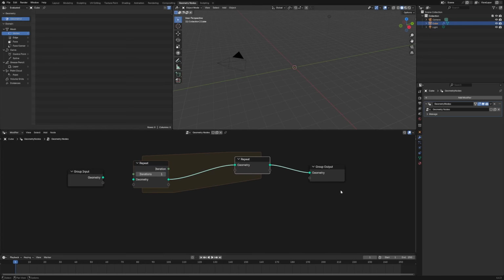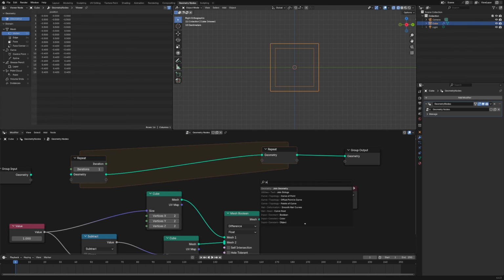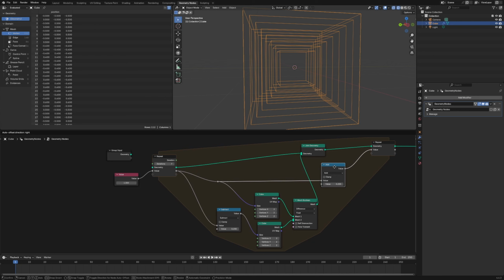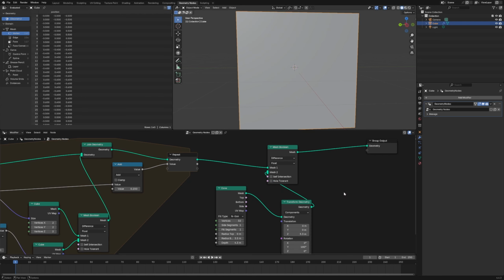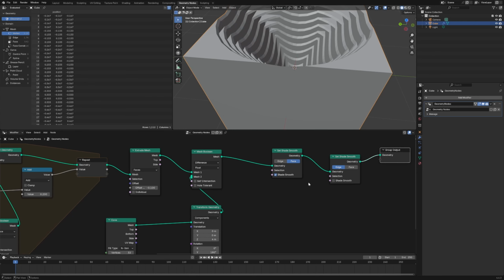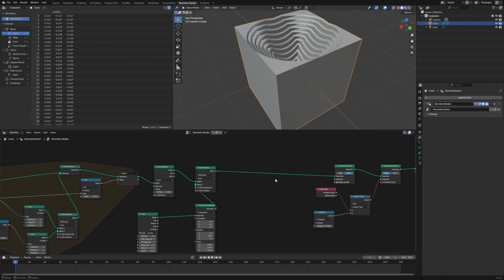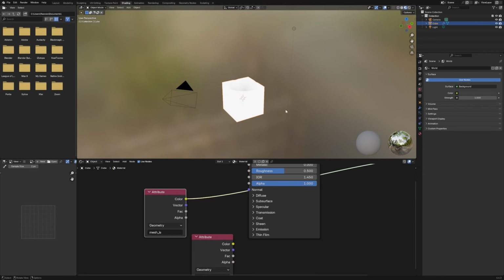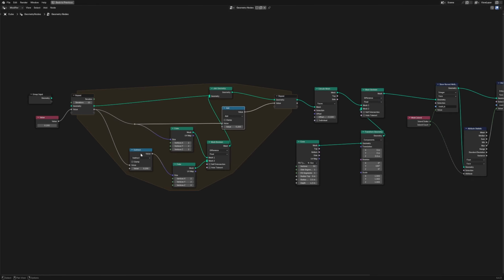Satisfying Cube Slice Loop in Blender, Geo Nodes Tutorial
Learn how to create a mesmerizing abstract cube loop using Geometry Nodes in Blender! This tutorial covers repeat zones, boolean operations, and procedural design. Perfect for anyone wanting to play around with Blender

⏰ Timestamps:
00:00 - Introduction
00:20 - Tutorial Start
01:00 - Building The First Step
01:46 - Explaining the Logic
03:47 - Showing the Repeat Zone
05:34 - Building Mesh Boolean Cutters
07:33 - Building Custom Set Shade Smooth in Geo Nodes
09:36 - Storing Mesh Island Data for the Shader Nodes
11:05 - Building Out the custom shader
12:27 - Going over all the nodes one more time
14:09 - Outro

🧠 What You Will Learn:
- How to [specific skill or technique]
- Tips for [another relevant skill or technique]
- [Any other key points or lessons covered]